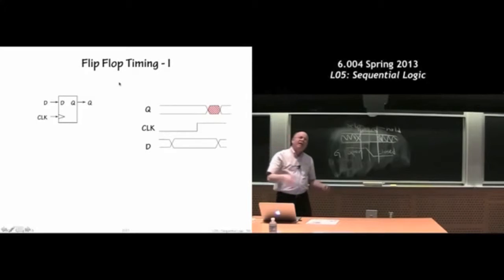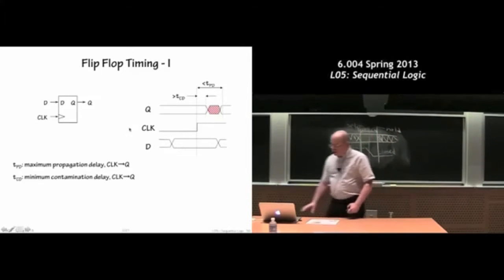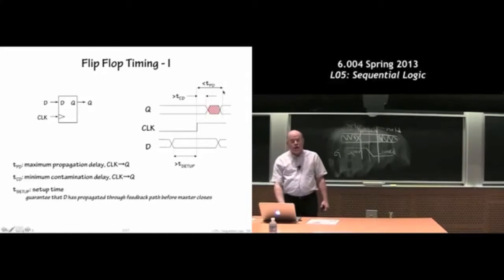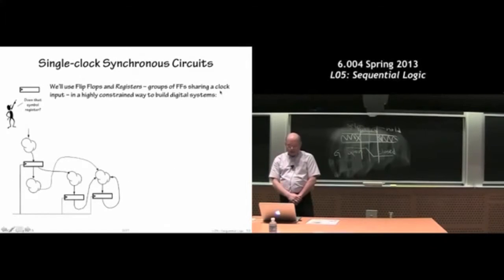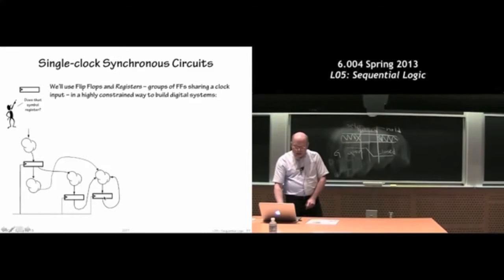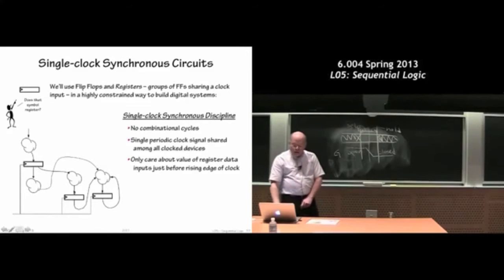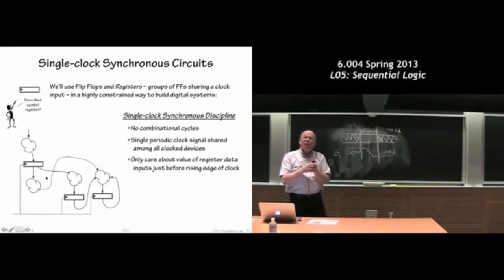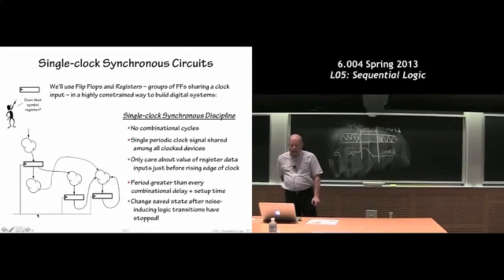a029MIT6004L05p6 Part 6 of edited version of MIT 6.004 Lecture 5; Feb 2013